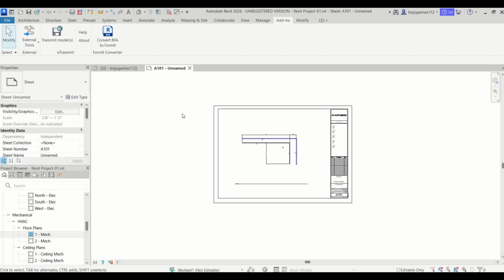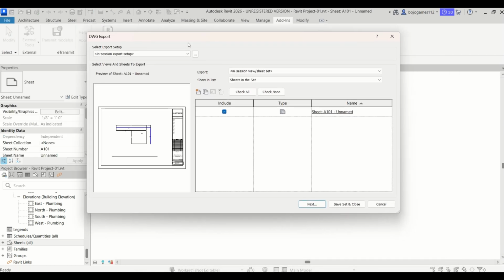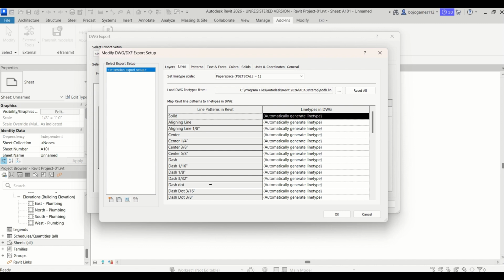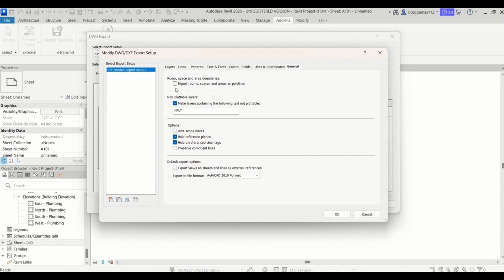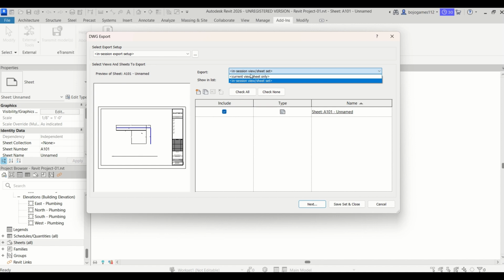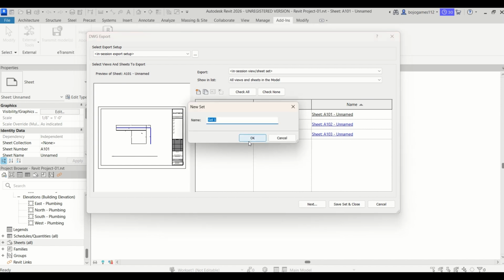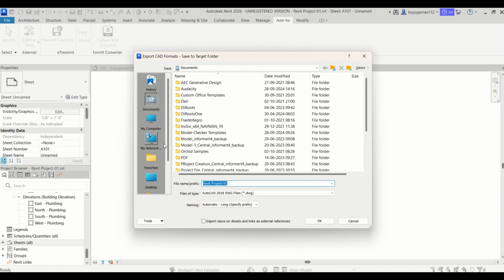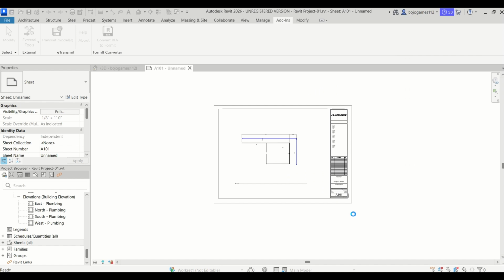How To Export CAD From Revit || Revit Tips & Tricks || BIM Guru